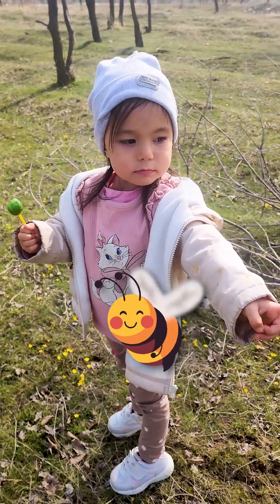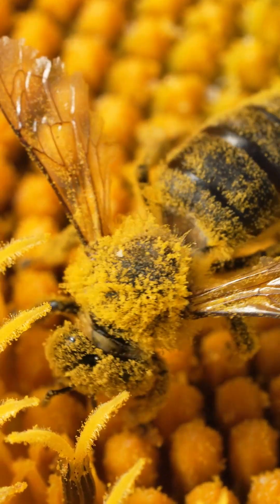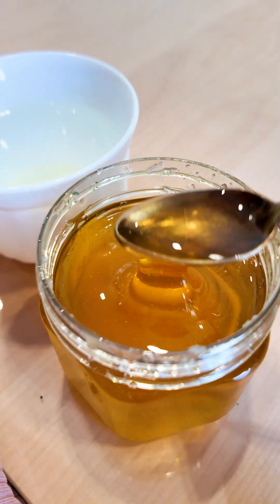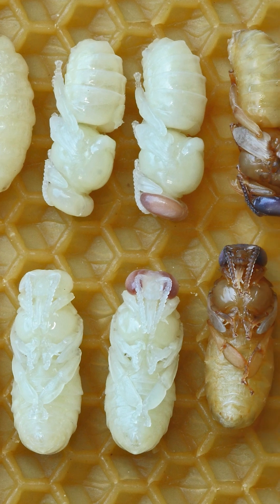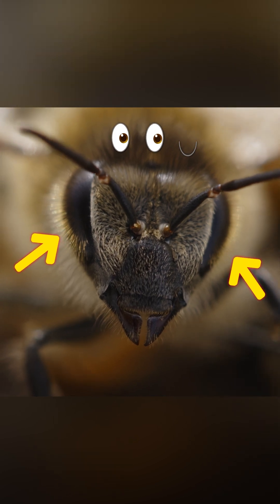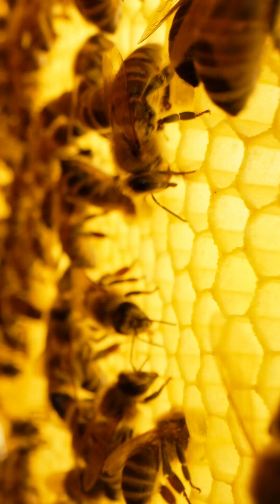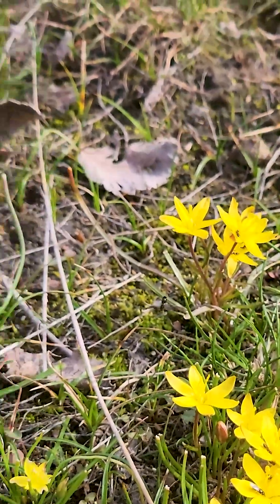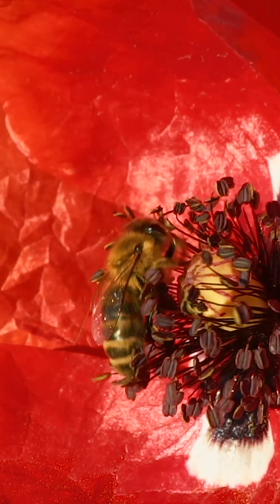Amazing Facts About BEES! 🐝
What’s that tiny buzzing bug? It’s a bee! And bees are some of the most important creatures on our planet! 🌍 In this fun and educational video, Twin Twin learn all about bees—how they pollinate flowers, make delicious honey 🍯, and why they are so important for nature!

Here are some amazing bee facts:
🐝 Every hive has one queen bee, and she lays up to 2,000 eggs a day!
🐝 Bees have five eyes—three tiny ones on top of their head and two big ones on the sides!
🐝 A single bee makes only 1/12 of a teaspoon of honey in its entire life! That’s why they work together in big groups!
🐝 Bees’ feet have a smell! When they land on a flower, they leave behind a scent so other bees know it’s already been visited.

Bees are super important for our planet! Without them, many plants wouldn’t grow, and we wouldn’t have yummy fruits and veggies. That’s why we must protect bees and be kind to them. 🌼